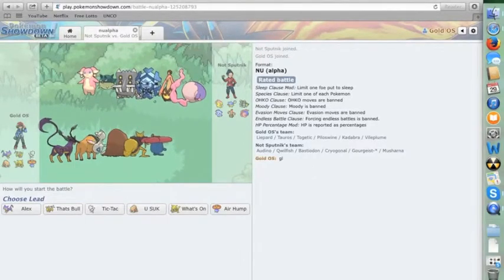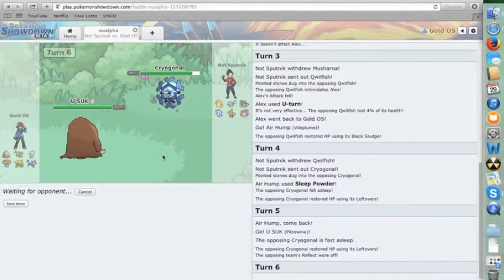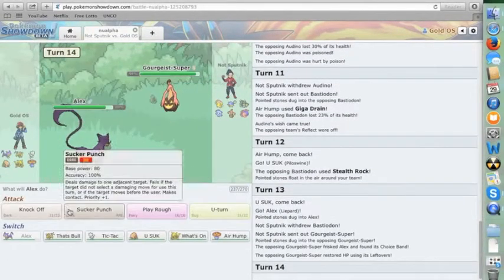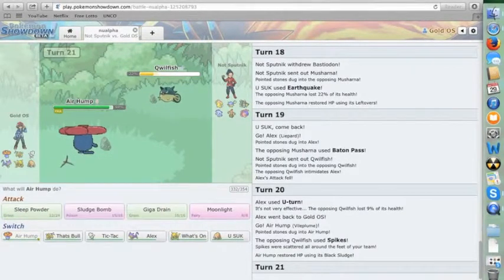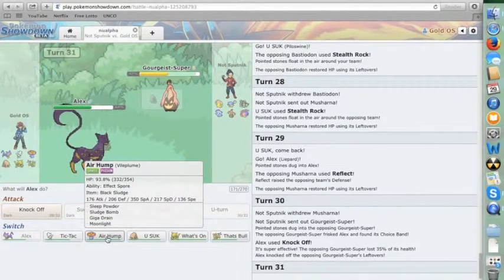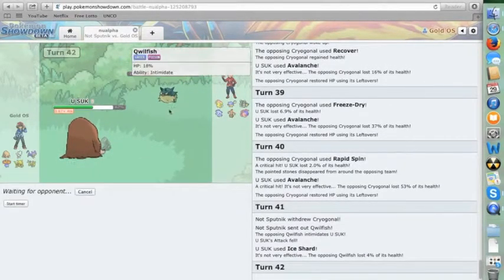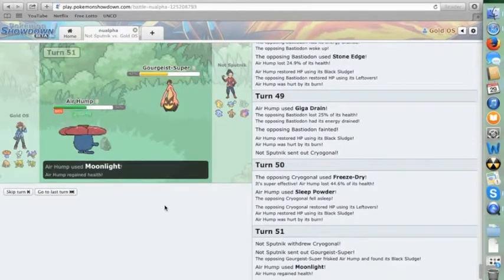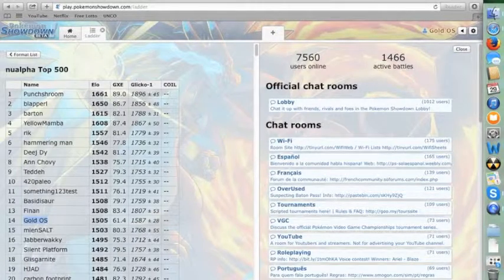Pokemon Showdown Generation 6 NU Laddering Part 4 Vs Stall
Can I break into the 1500s? Or will my team let me down? Find out in this long battle!
-Gold

Special thanks to Teknoaxe for letting me use his music.